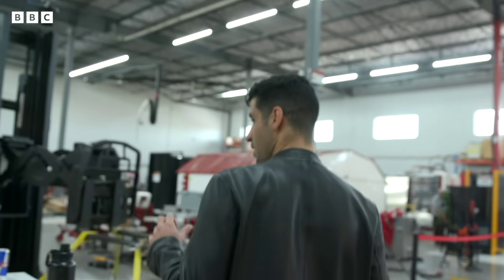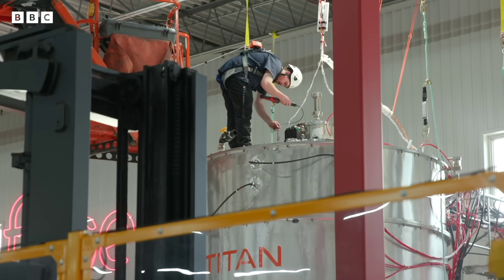Inside the lab trying to commercialise nuclear fusion | BBC News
In a laboratory south of Montreal, Canada, scientists are busy trying to build the pathway for a new energy solution.

Fuse is a start-up on a difficult mission - to commercialise nuclear fusion.

Fusion is a process that occurs naturally inside the sun - when two atomic nuclei combine, they release energy.

Here on Earth, scientists have been trying to recreate that for almost a century, but now, in the midst of trade wars and with our environment high in the balance, the race is on.

The BBC was granted exclusive access to Fuse's Montreal site to find out more.